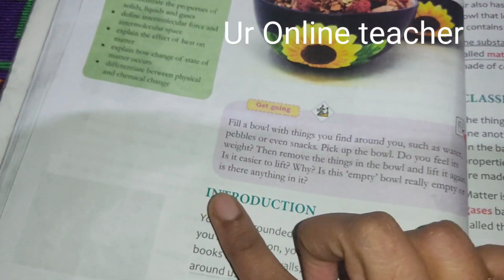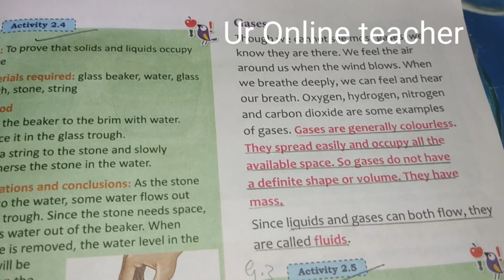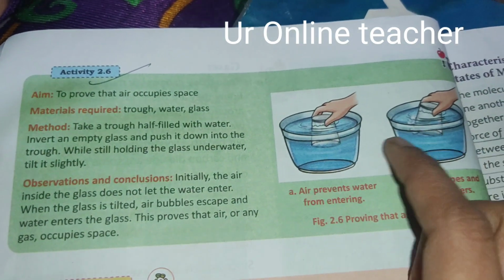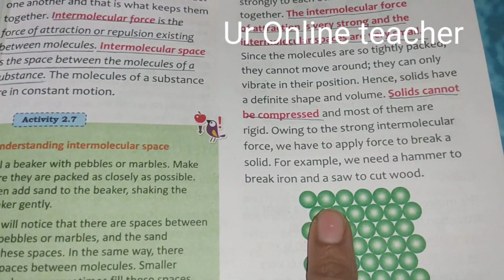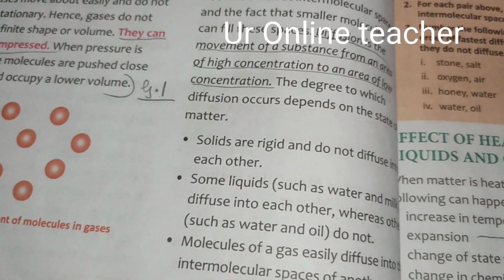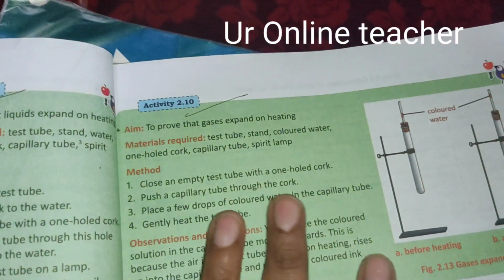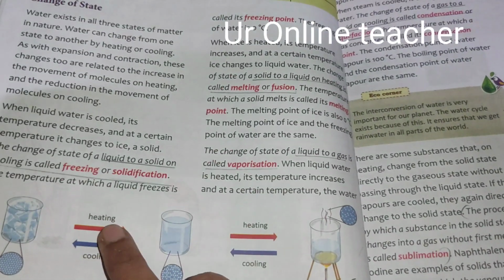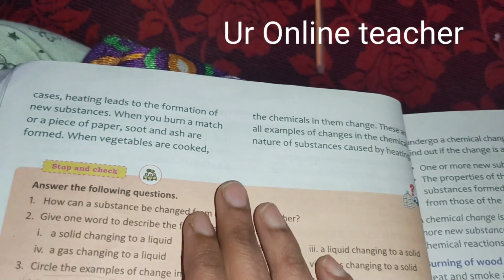Matter / class6 / chemistry /